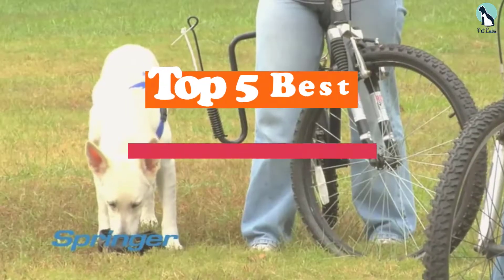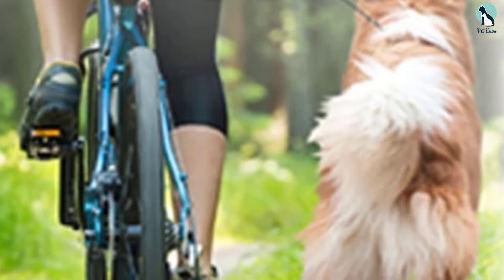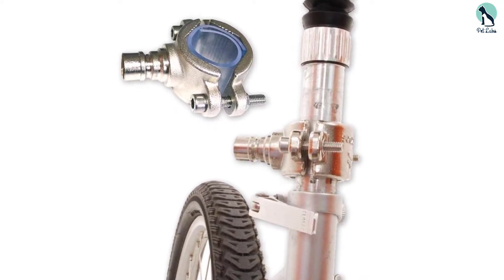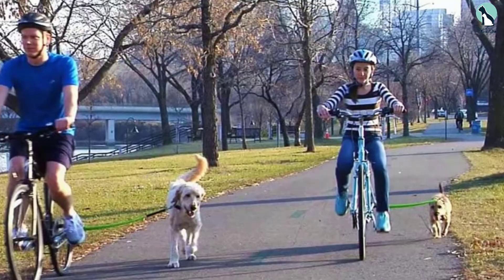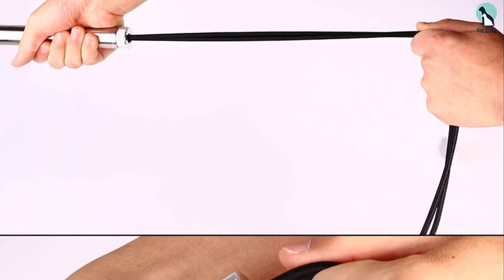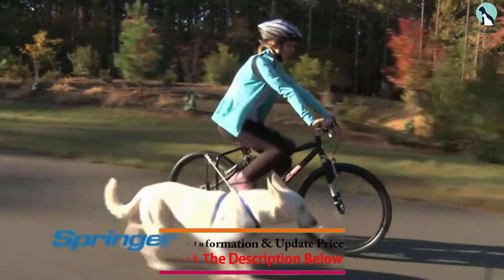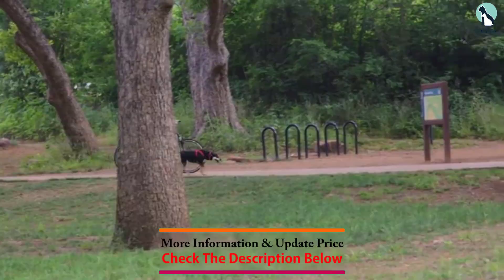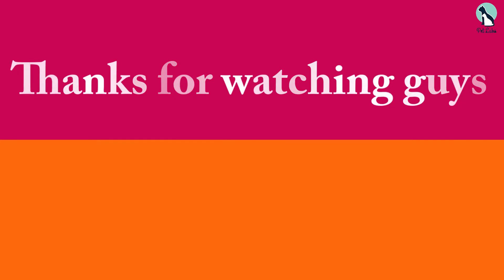✅Top 5 Best Dog Leash For Biking of 2024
✅ 5. Walky Dog Plus Hands-Free Dog Bicycle Exerciser Leash

✅ 4. Woof Cycle Dog Bike Leash

✅ 3.Dog Care Soft Handle Dog Bike Leash

✅ 2.Springer Dog Exerciser

✅ 1. Head Tilt Dog Bike Leashes